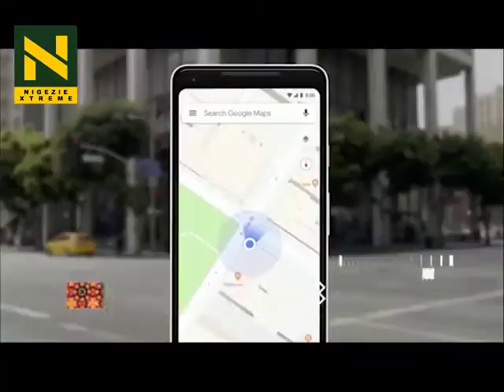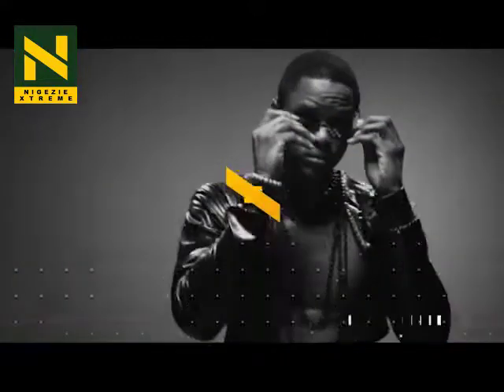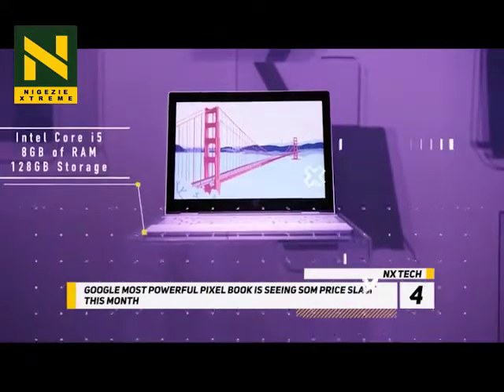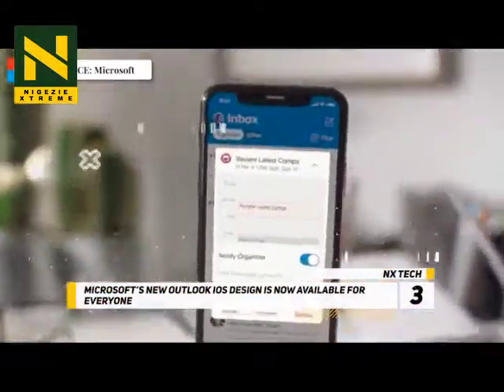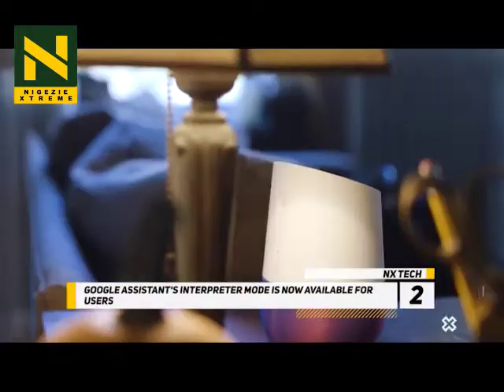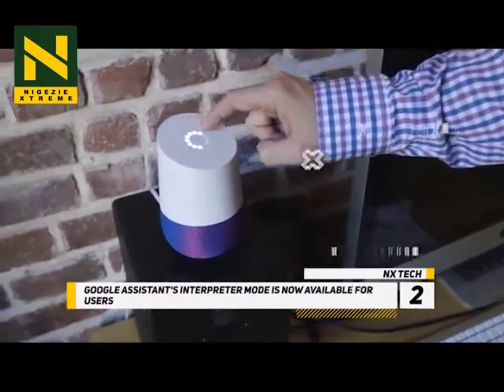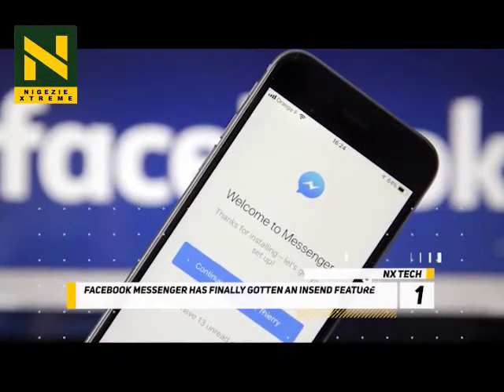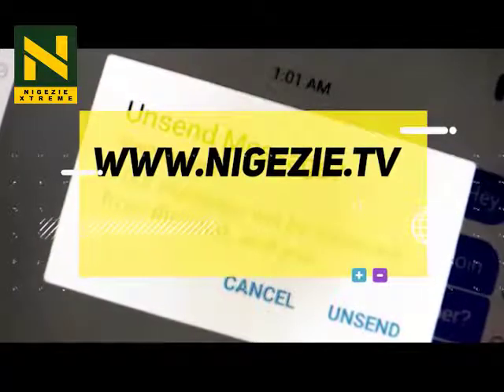NXTech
For the full gist about this, PLEASE meanwhile WATCH THIS VIDEO TO CATCH A GLIMPSE.
Also Check the next Video for more NX Series from Entertainment to Lifestyle, tech and more.